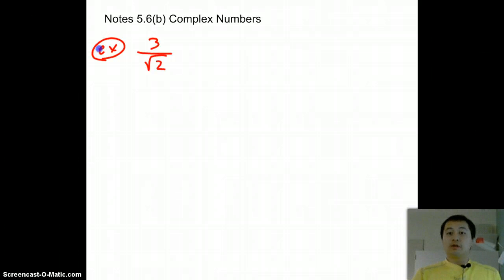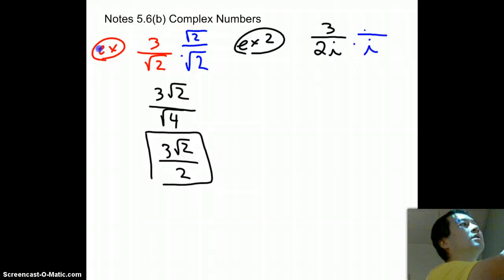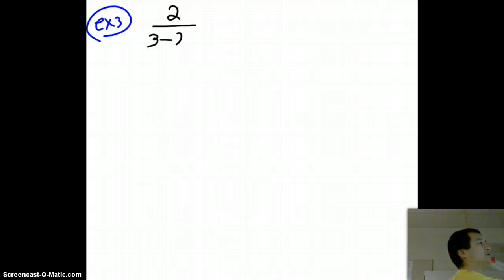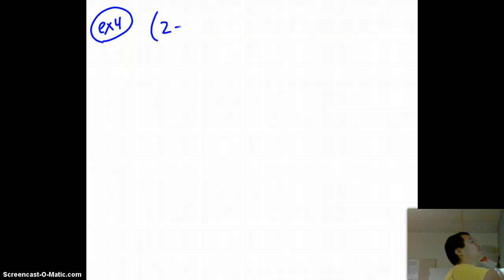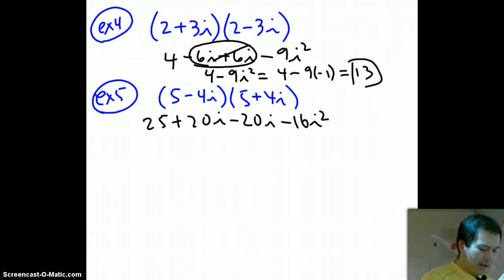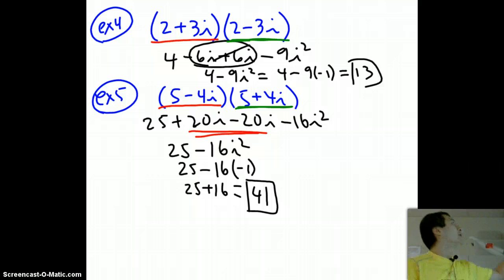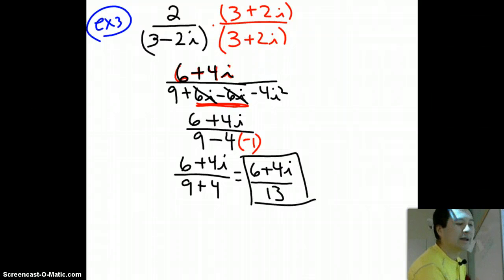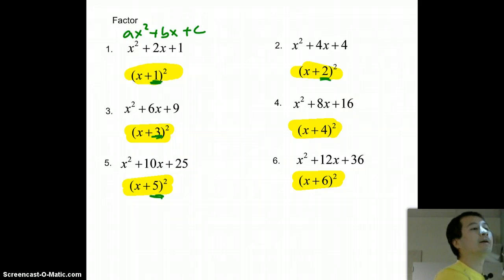5.6(b) Complex Numbers Again